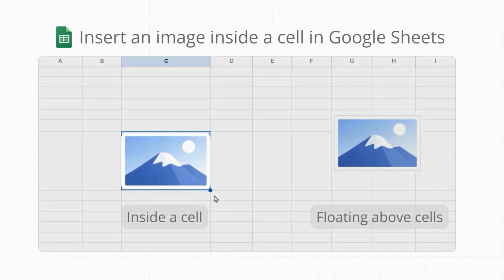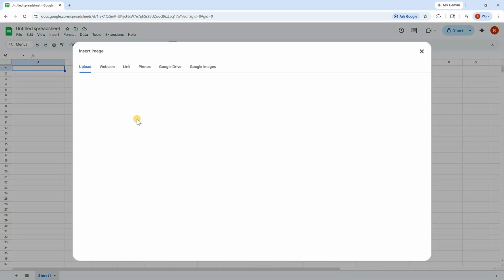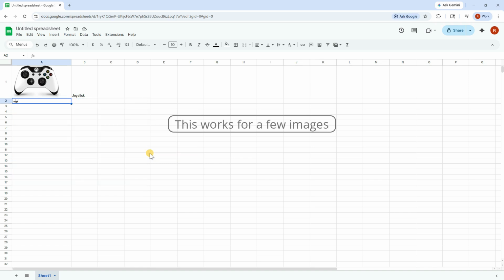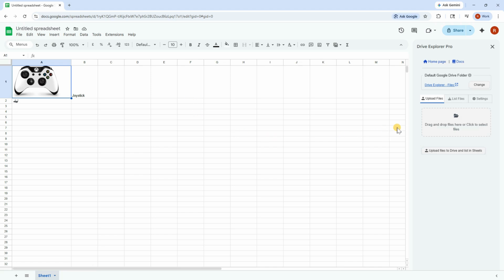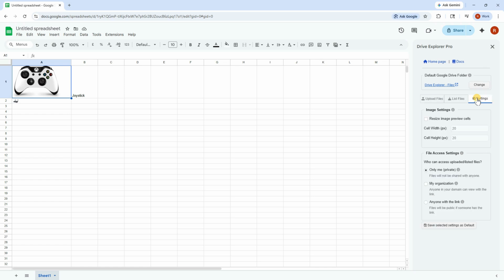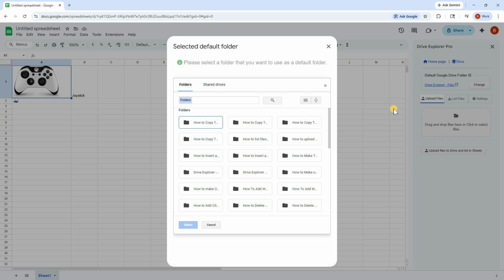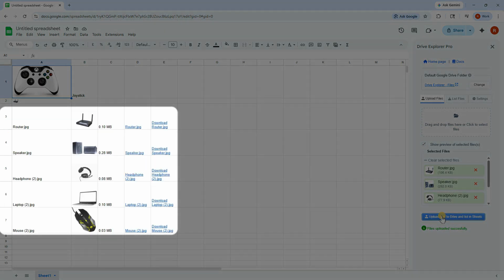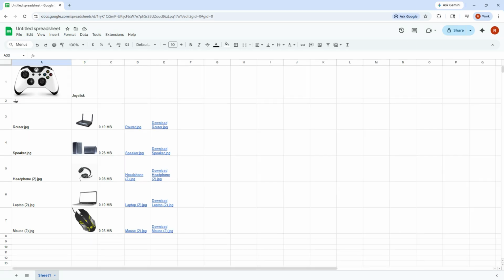How to Insert Image Inside a Cell in Google Sheets | No More Floating!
Insert an image inside a cell in Google Sheets — no more floating images over your data.Two methods covered — use the built-in option to place a single image inside a cell, or insert multiple images in bulk from Google Drive with automatic previews and file details.

• Put image inside a cell in Google Sheets

• Fix floating images (put image in cell)

• Resize images using row height and column width

• Insert multiple images in bulk

• Display image preview inside cells

• Upload images to Google Drive and list in Sheets

• Add file details like name, URL, and download link

Chapters

00:00 – Introduction
00:12 – Insert Image in Cell
00:43 – Fix Floating Image
00:57 – Bulk Insert Images
01:32 – Enable Image Preview
02:10 – Upload & List Images in Sheets
02:40 – Final Result

• Keep images fixed inside cells

• Avoid floating image issues

• Insert multiple images quickly

• Preview images directly in Sheets

• Automatically organize images with file details

• Save time with bulk workflows

Do you use Google Sheets to manage images or file data?